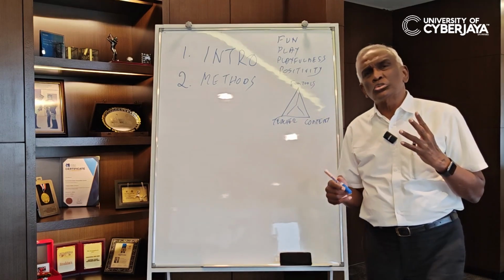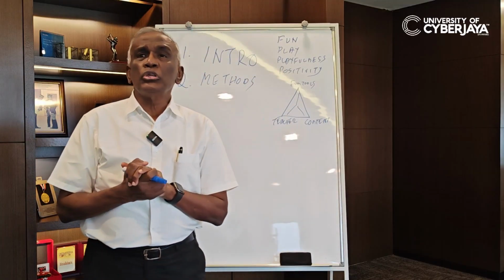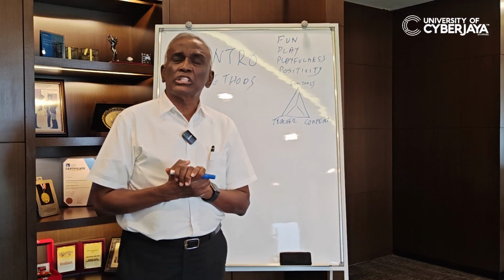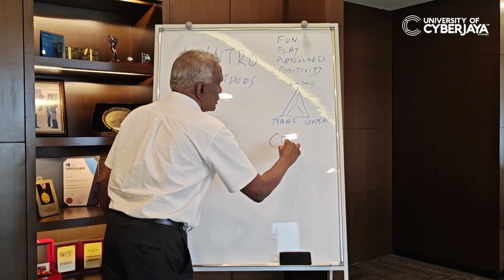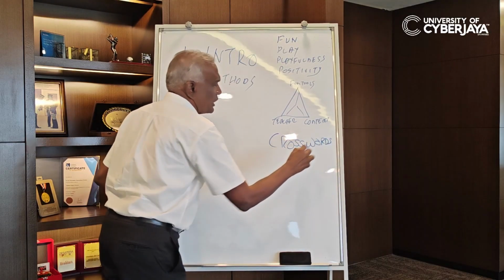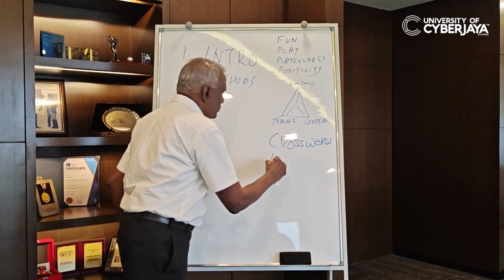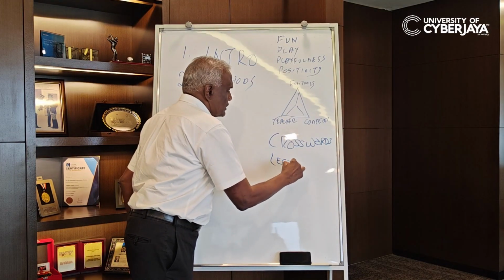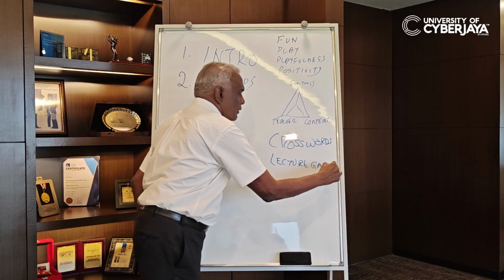Fun Teaching to Improve Learning Outcomes in Higher Education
By Tan Sri Dato’ Dr. R. Palan
Pro Chancellor, University of Cyberjaya, Malaysia

2nd International Conference on Sustainable Education and Teaching, Hokkaido, Japan (Dec 12, 2025)

Objective(s): This study examines the role of fun tools and active learning environments against the backdrop of play
in improving higher education outcomes. Specifically, the traditional teaching methods along with active-learning fun
tools, have been evaluated.

Methodology: A mixed-methods approach was adopted, incorporating both qualitative and quantitative tools. The
summative assessment includes student engagement surveys and pre- and post-learning gain tests.

Results: The results indicated that learning outcomes improve when traditional lecture and instructor-led teaching
are supplemented with fun and technology-driven tools. Also, using fun as a vehicle to deliver content effectively via a
structured five-step method was analysed. These strategies are based on adult learning principles, which propose fun
tools for each of the four learning modalities along with strategies to overcome resistance to their usage.

Conclusion: Incorporating fun tools in higher education can improve cognitive development.